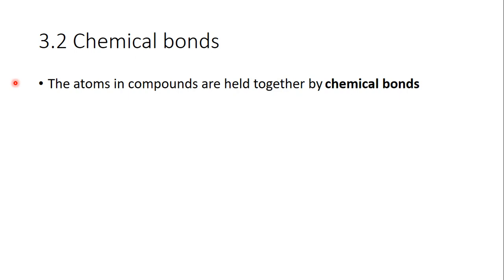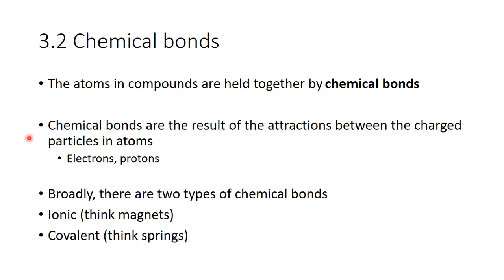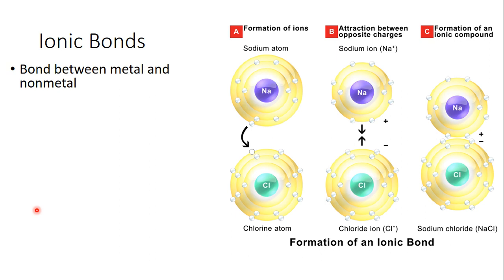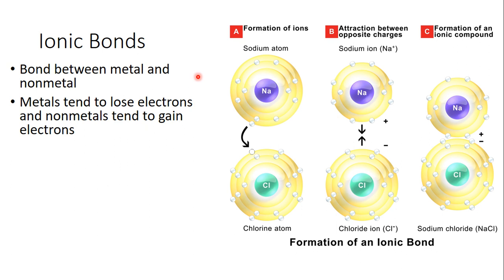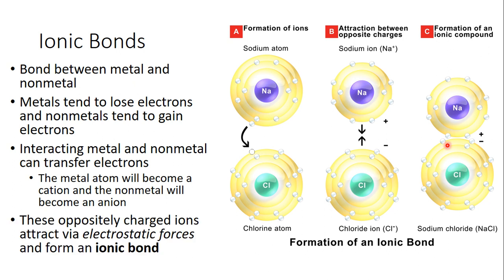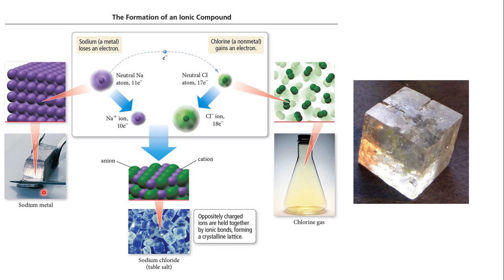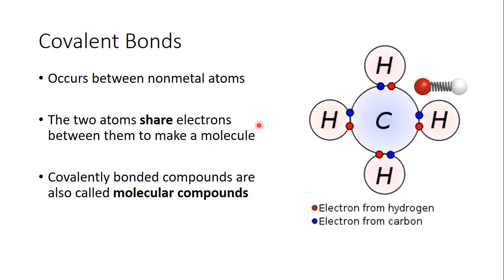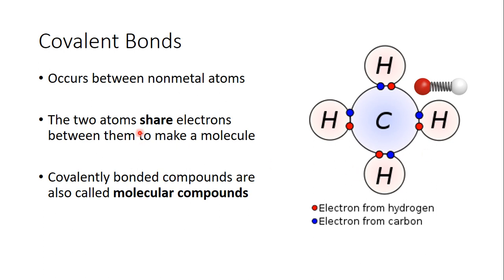019 Chemical Bonds